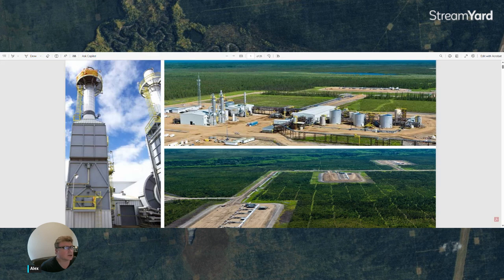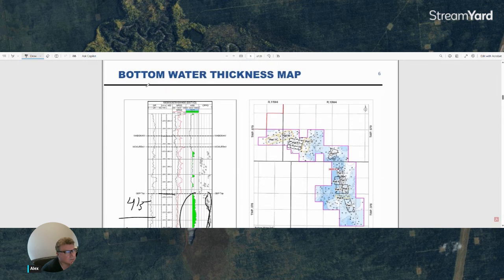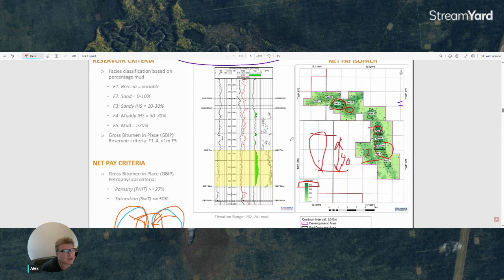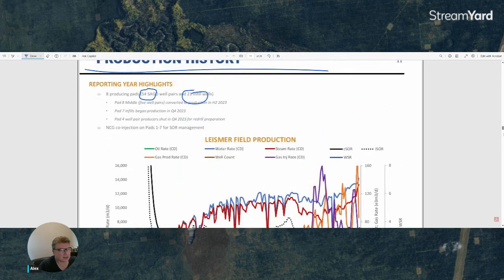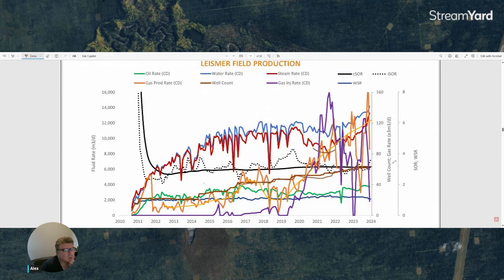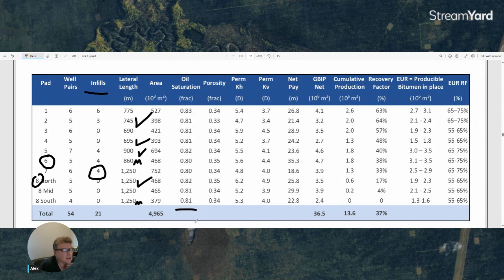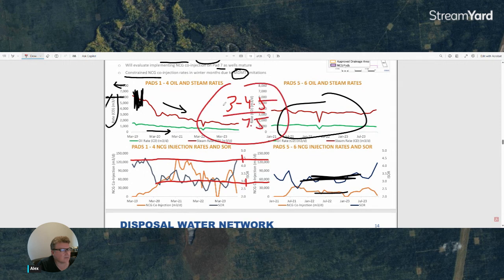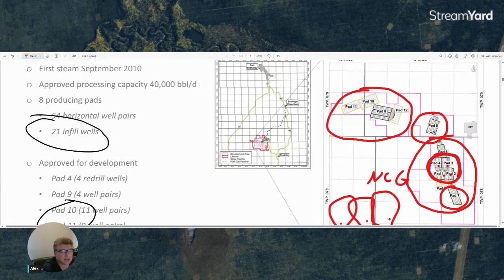Lecture 5: Athabasca Oil Leismer SAGD recovery scheme and NCG co-injection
(Bachelor of Applied Technology Petroleum Engineering Capstone course)